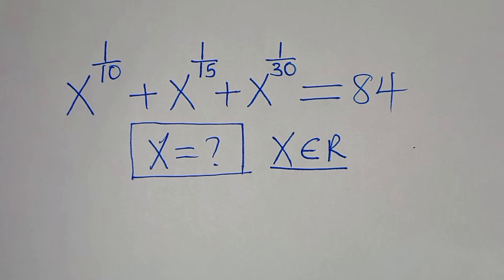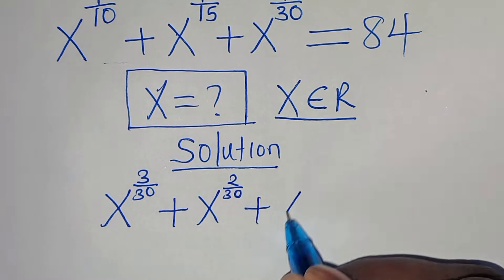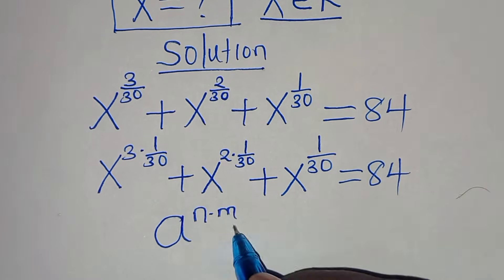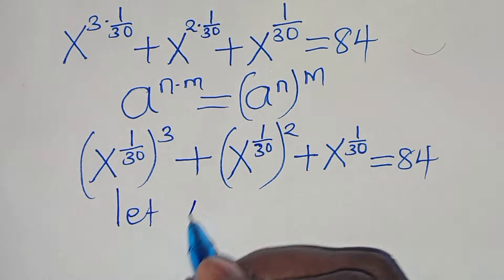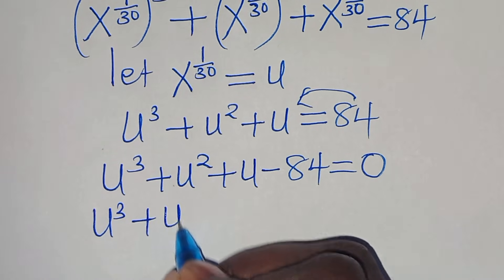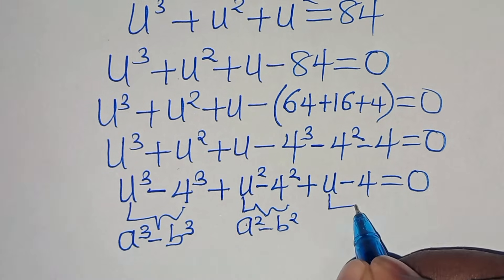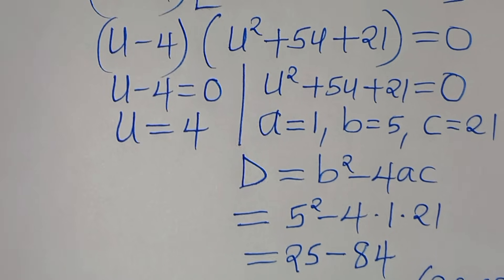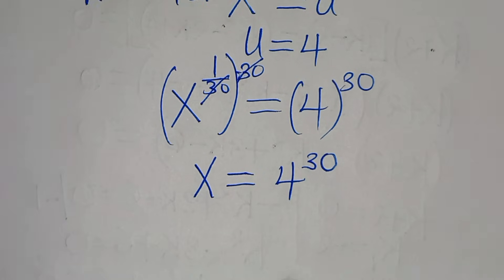Germany | Can you solve this? | Math Olympiad